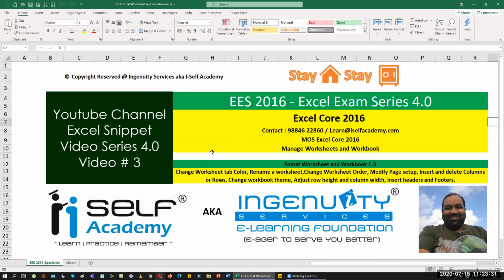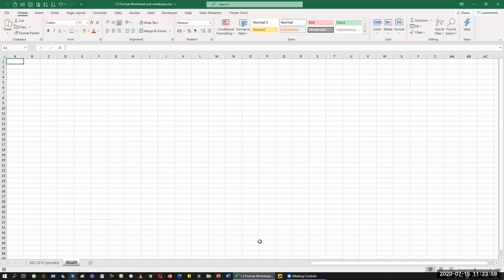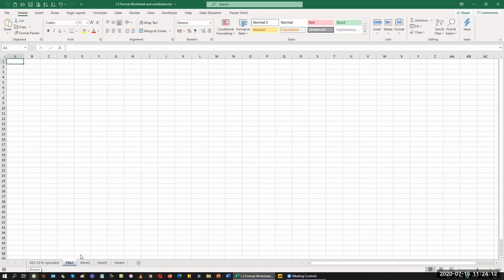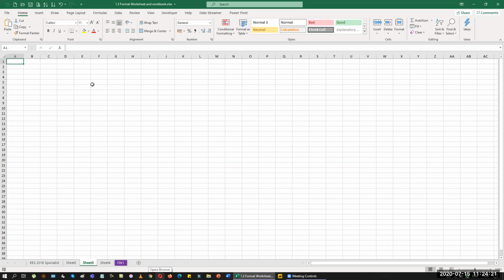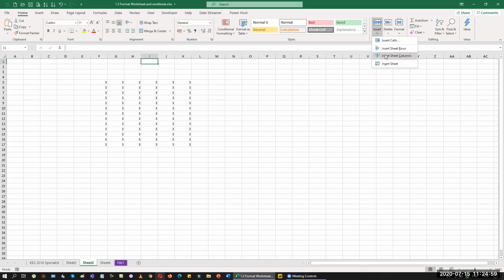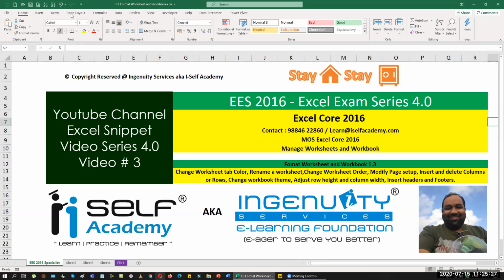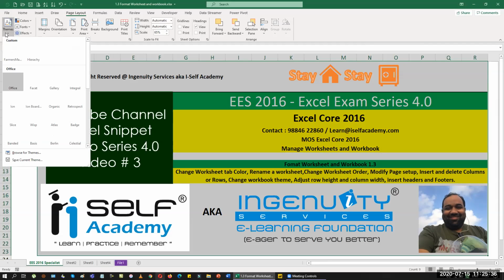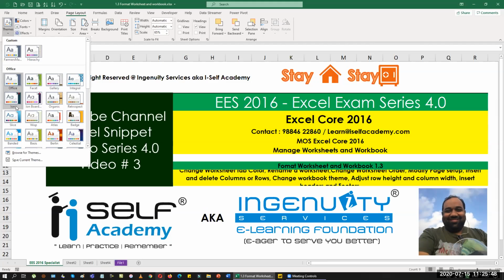Video #2 and #3 - EES 2016 Excel Office Specialist Exam Preparation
In this video, Just the review of #2, and Complete Video on #3 - Tab Coloring, Sheet Renaming and Sheet Ordering etc., are covered in this video